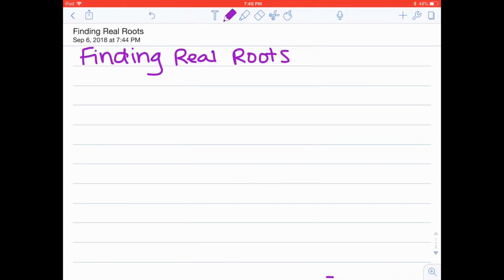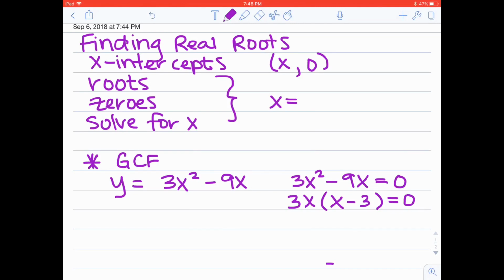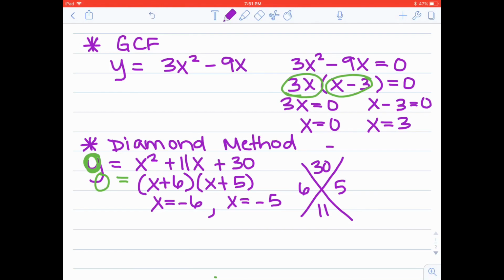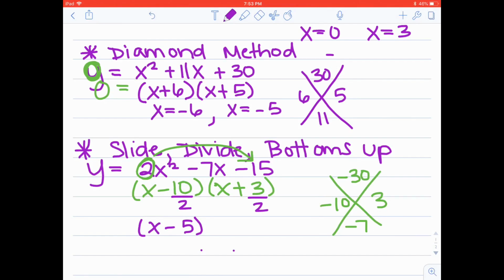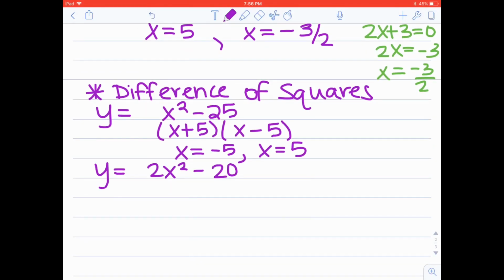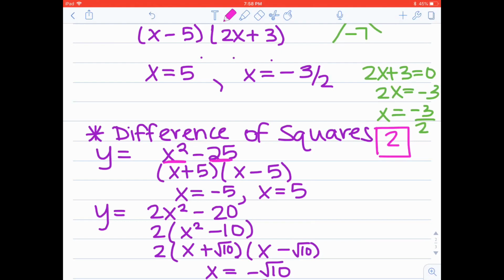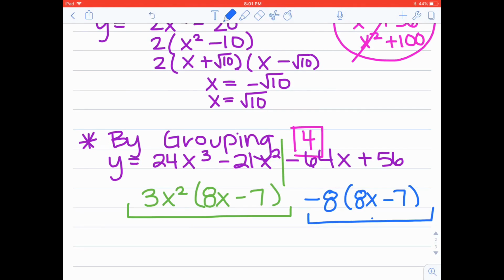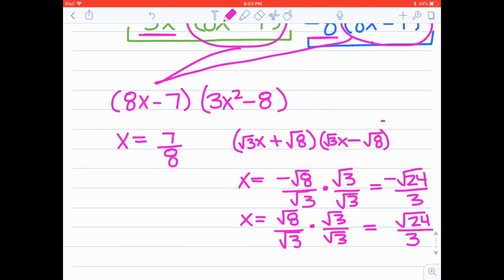Finding Real Roots